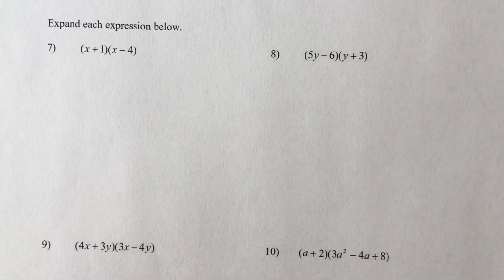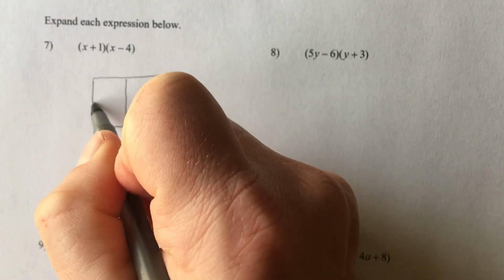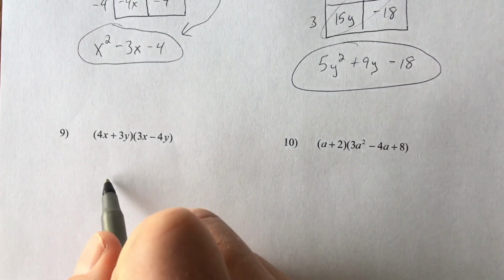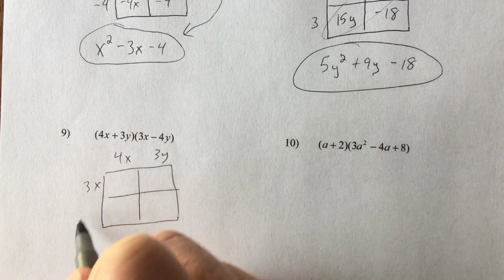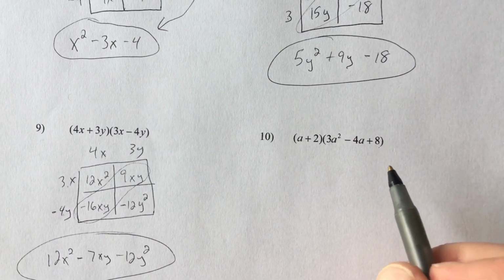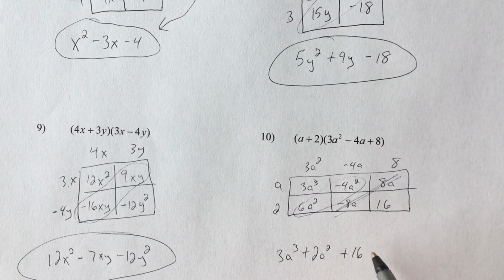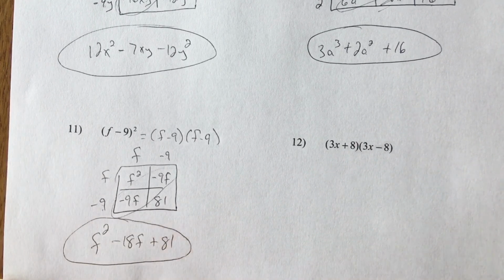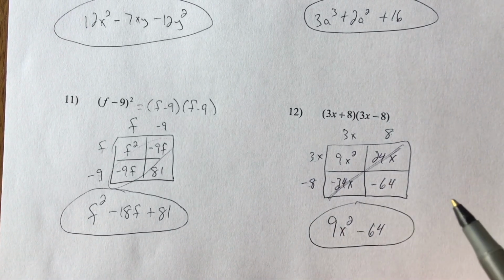Review for Chapter 9 Test Problems 7-12